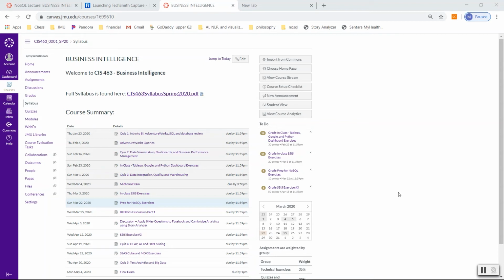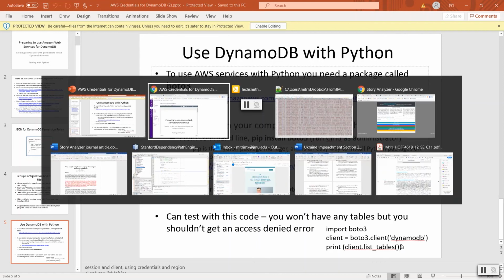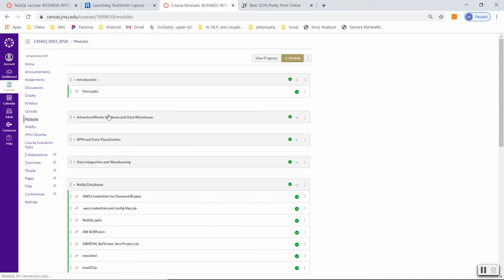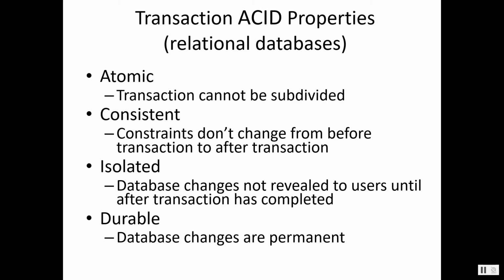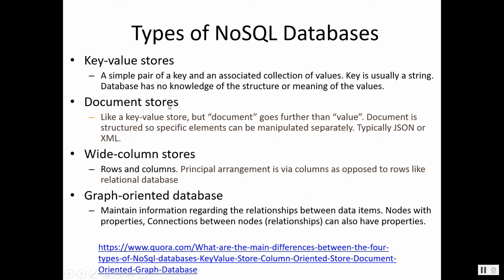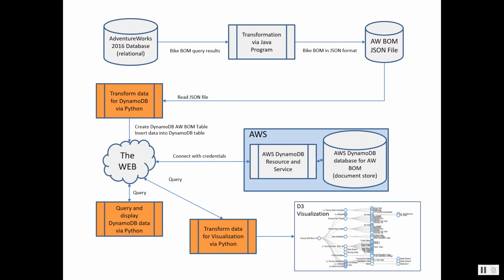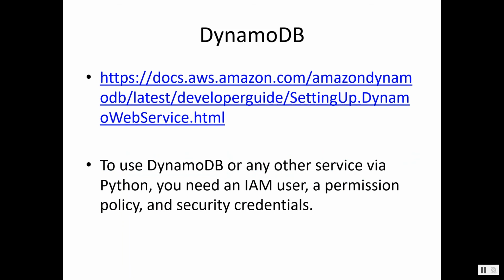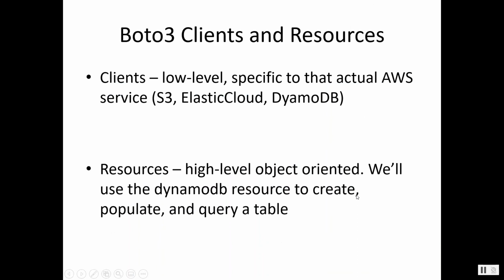NoSQL Lecture 1